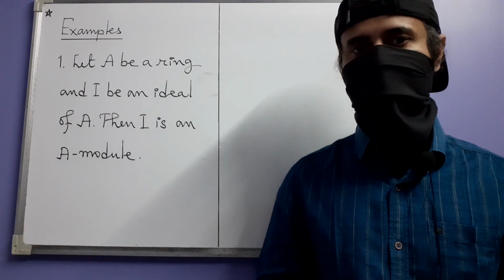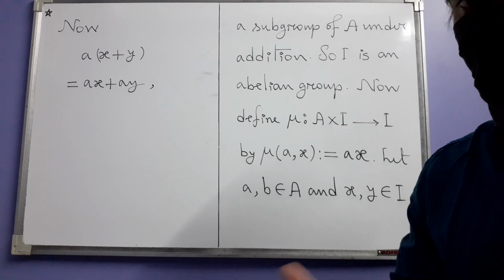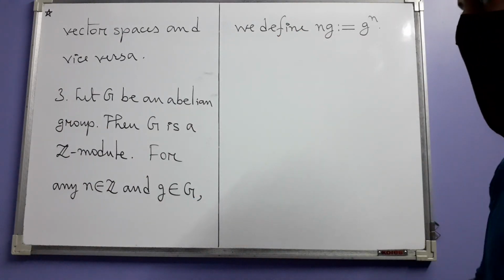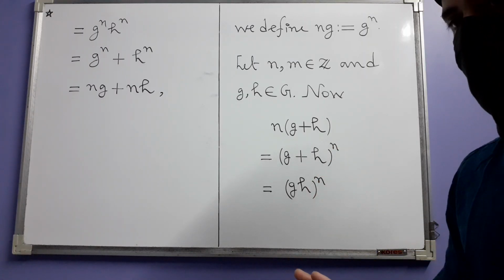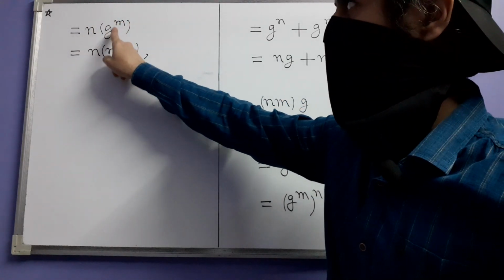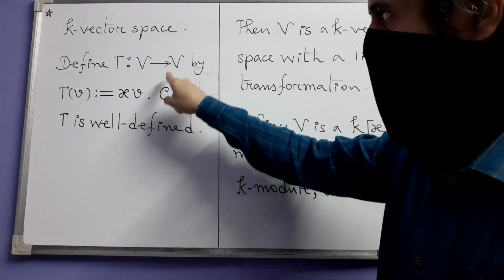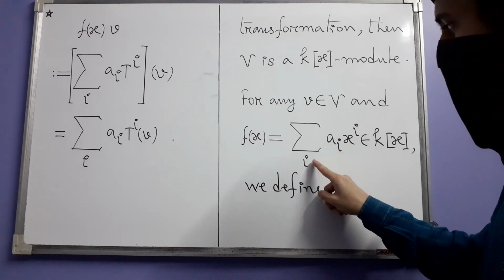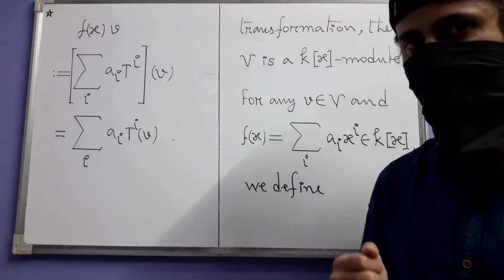Examples of Modules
In this video, we study four examples of modules.